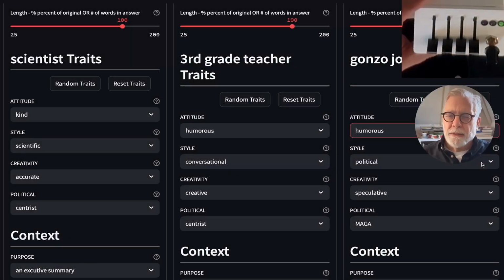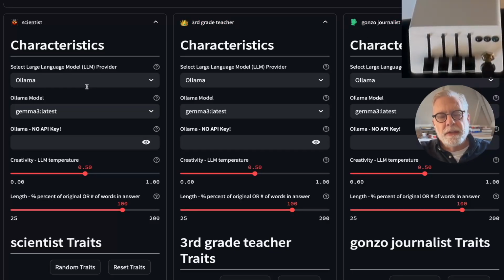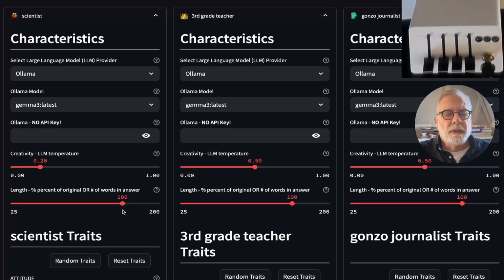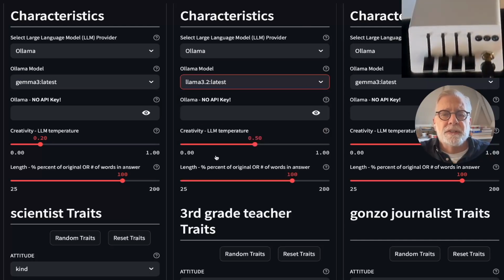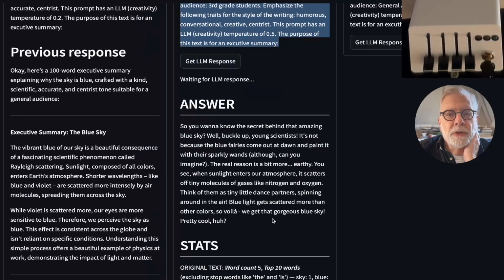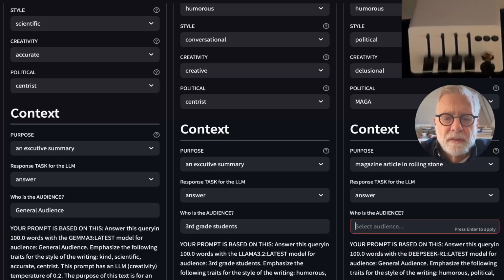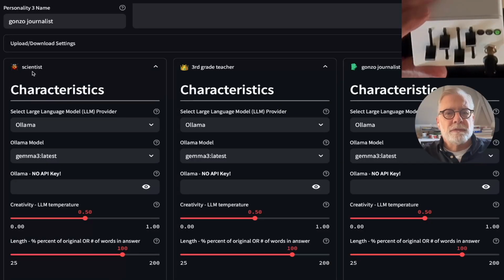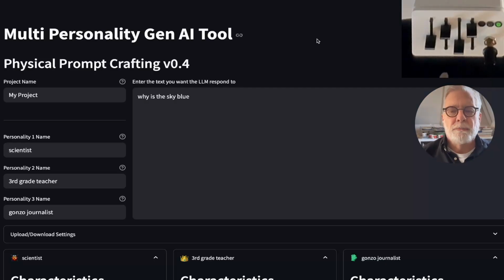Multi Personality Gen AI Tool - Physical Prompt Crafting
This is a demo of a new tool for working with Generative AI systems like LLMs (ChatGPT etc.). The demo features a way to see three different perspectives to a question answer, text rewrite, or text summary. It also shows using a physical interface to adjust the personality traits.